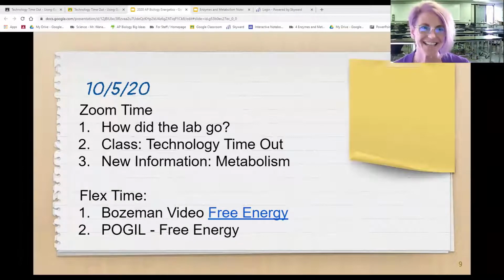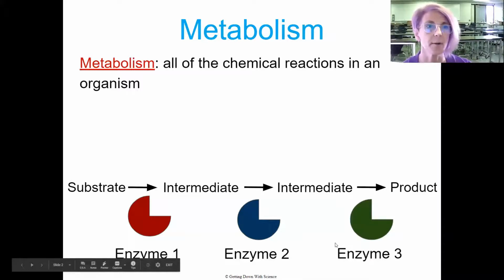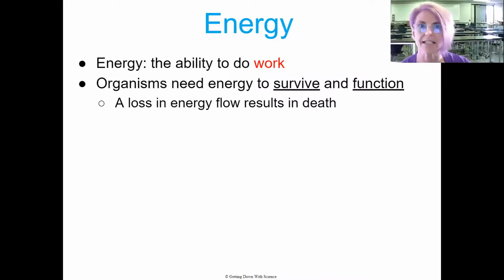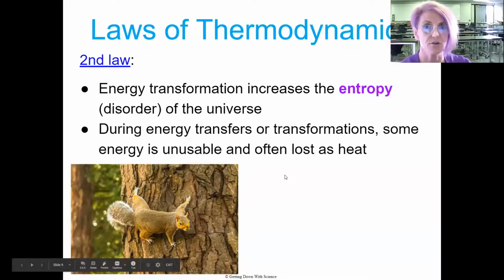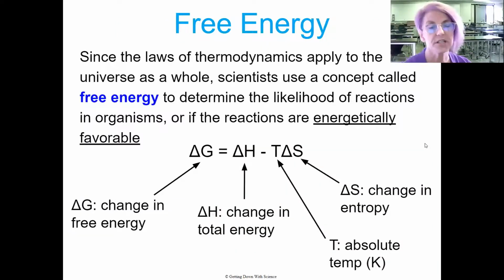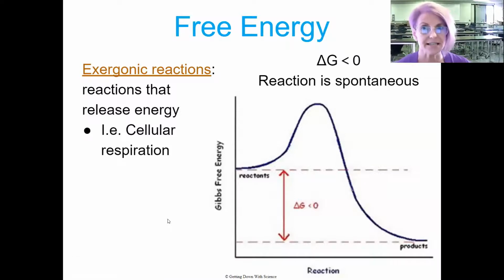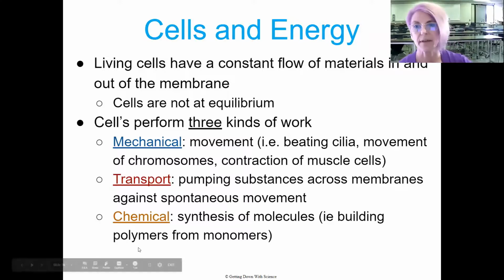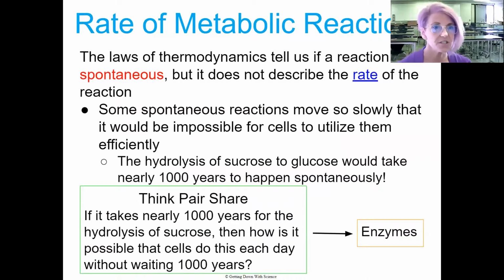AP Biology Zoom 10/5/20 metabolism